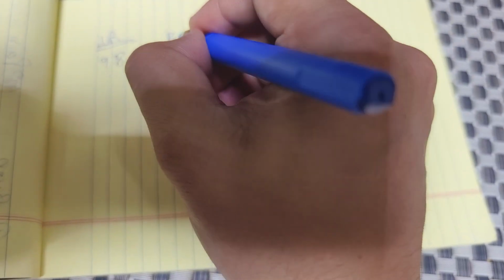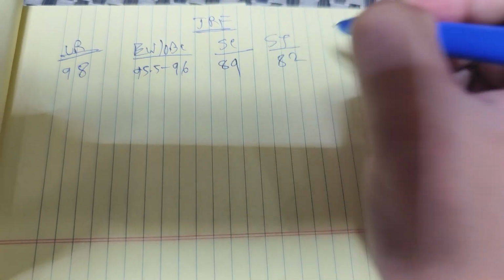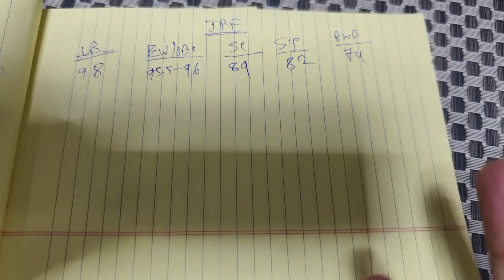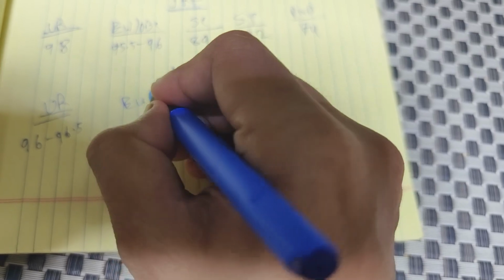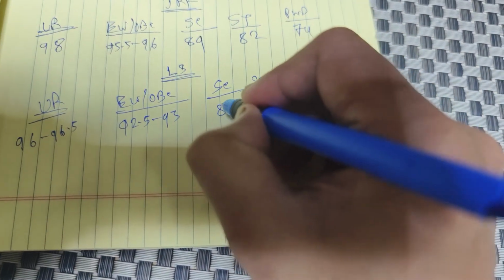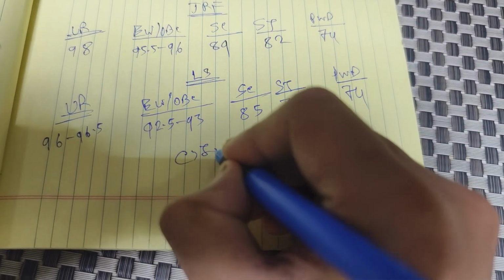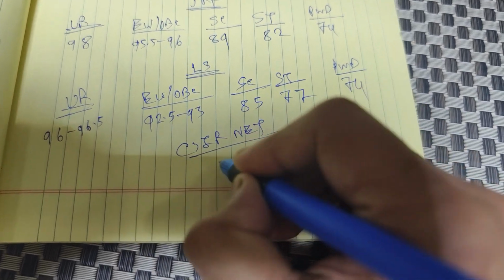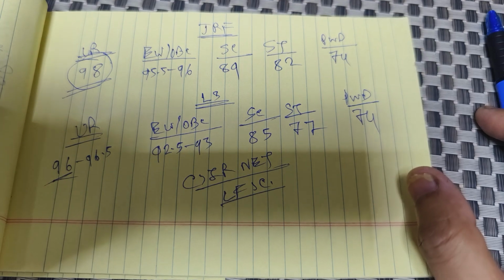CSIR NET life science scorecard released | expected cut off for June 2024 exam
CSIR NET life science scorecard released | expected cut off for June 2024 exam. Know kore about the csir net life science expected cut off for the csir net June 2024 exam.